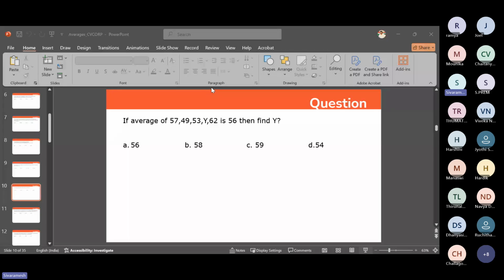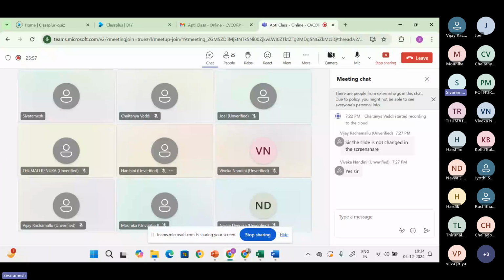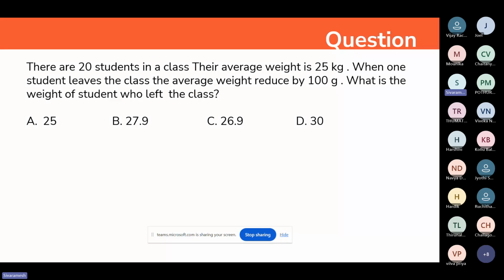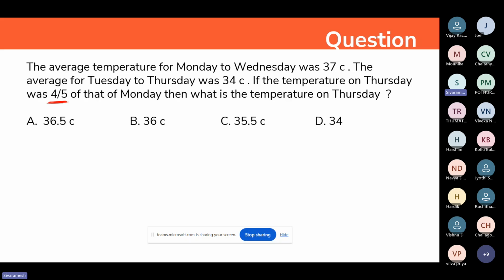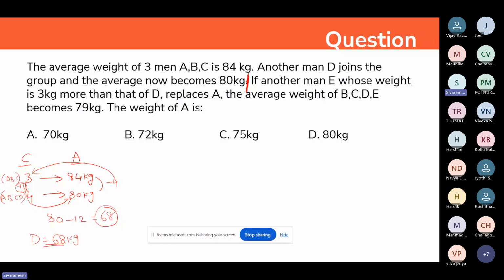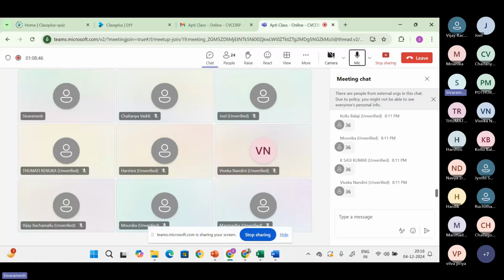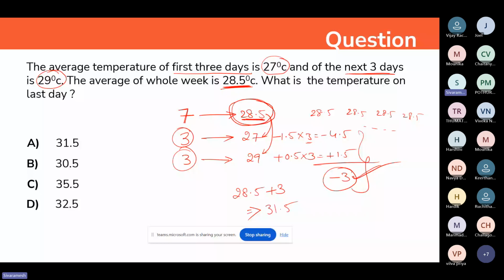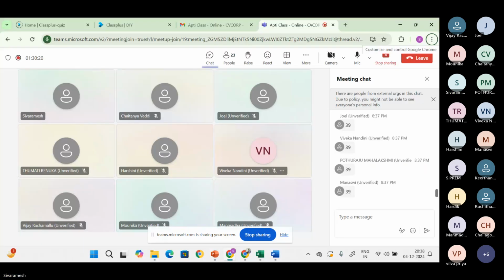Apti Class Online CVCORP - Day 2